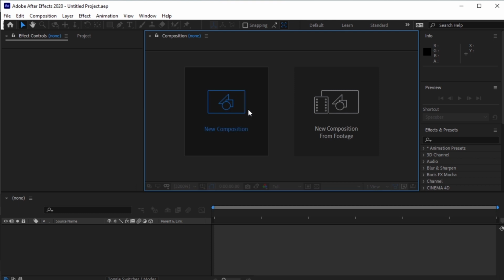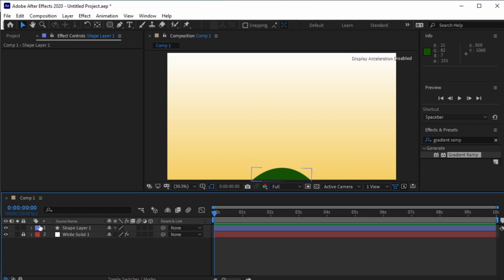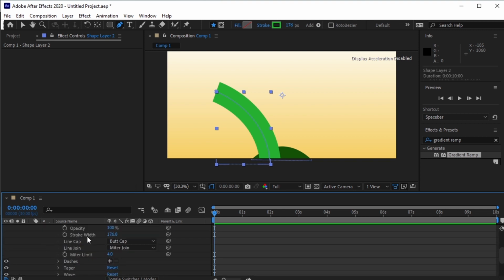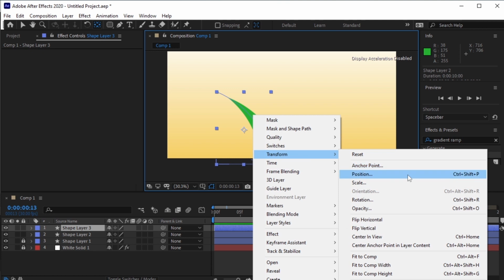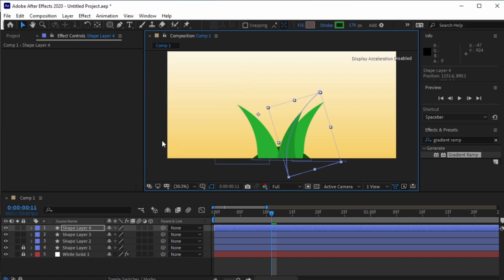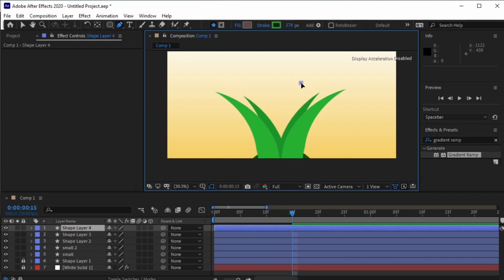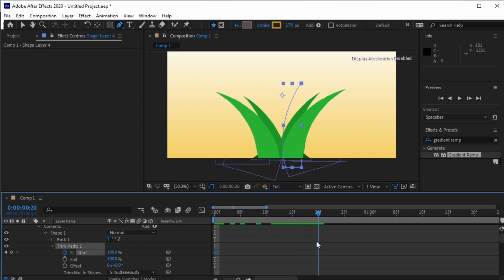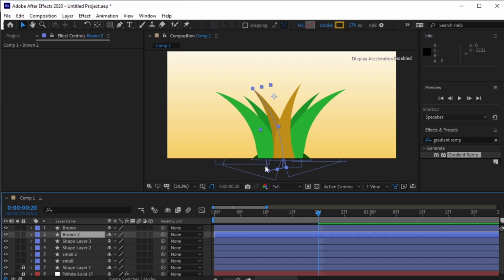Creating Simple Plant Animations in Adobe After Effects | Beginner's Tutorial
Welcome to our Beginner's Tutorial on creating easy plant animations using Adobe After Effects. In this step-by-step guide